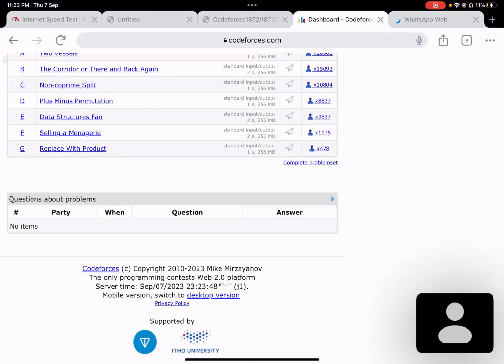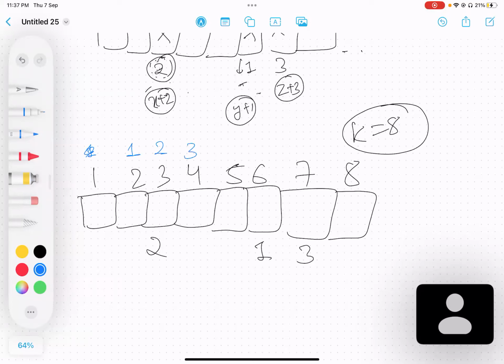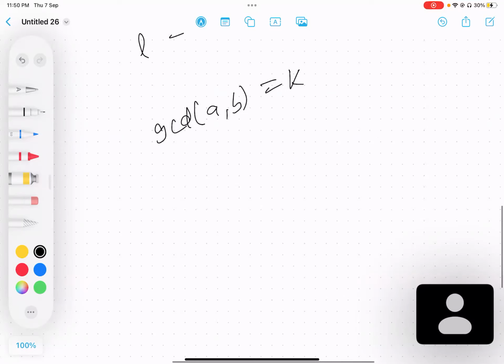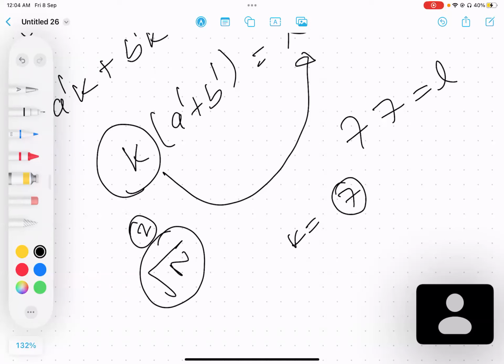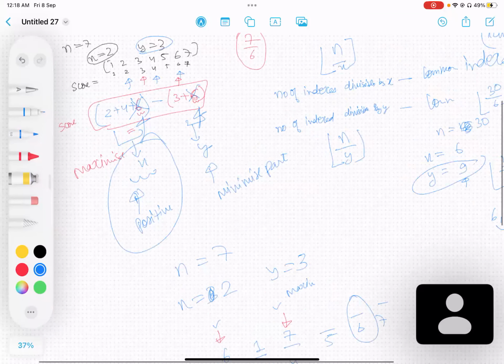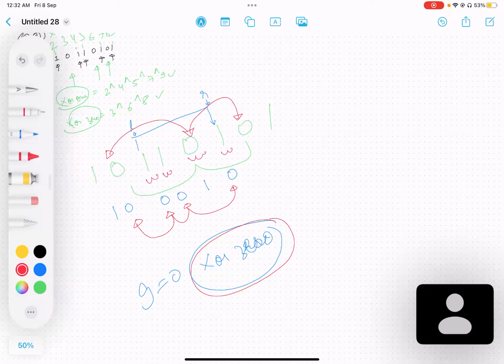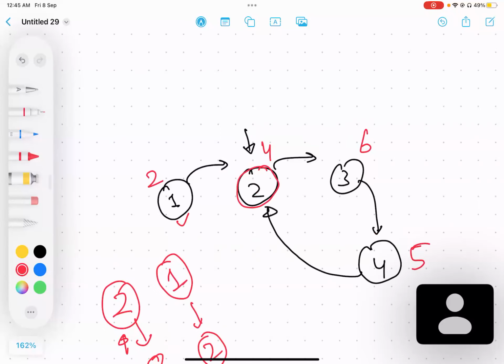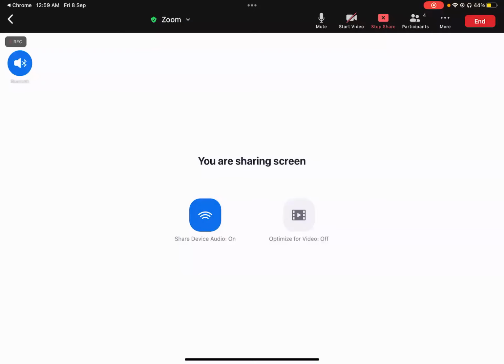Codeforces Round 895 div 3 | Video Solutions - A to F | by Sachin Raghuwanshi | TLE Eliminators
Here are the video solutions in the form of a post-contest discussion for problems A, B, C, D, E, F of Codeforces Round 895. The live discussion was done with students of TLE Eliminators, this is the recording of the same. We hope this will be useful for you in up-solving this contest.

Timestamps:-
0:00 Problem A
10:46 Problem B
26:07 Problem C
45:02 Problem D
1:00:48 Problem E
1:18:52 Problem F